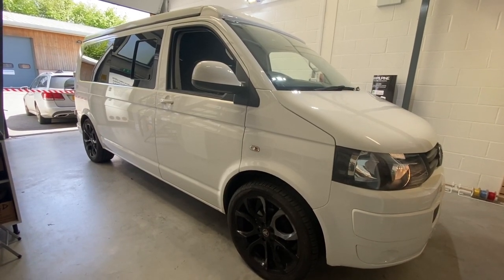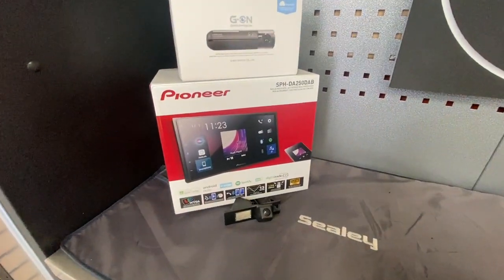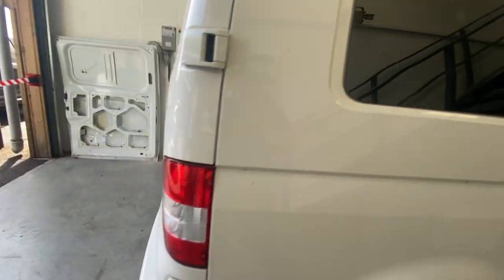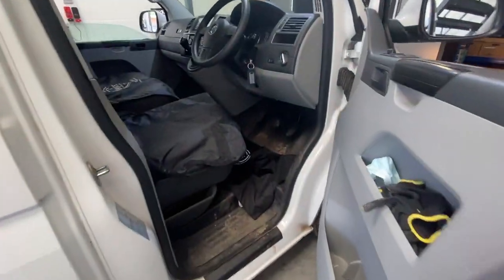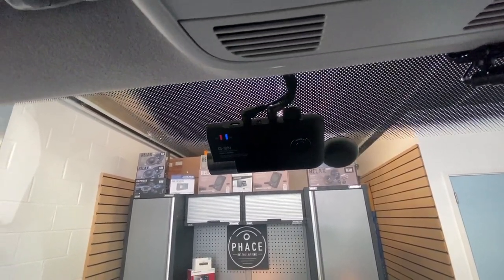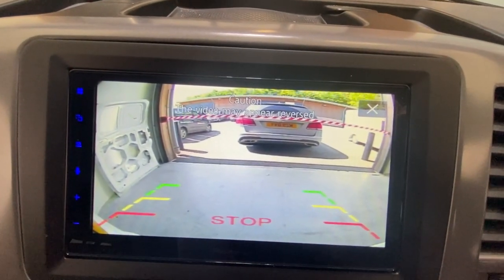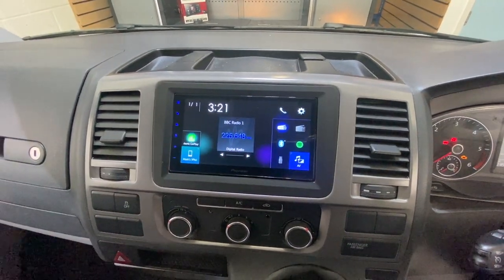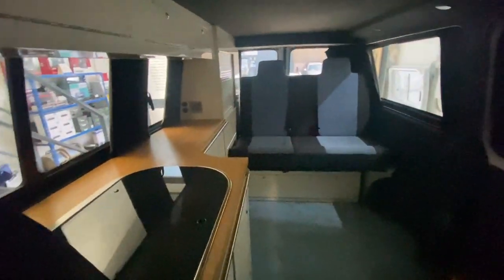VW TRANSPORTER T5 WITH PIONEER APPLE CARPLAY REVERSE CAMERA AND GNET DASH CAM HD 1080p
Bringing the technology in this vehicle up to the 21st century!
Our workshop is in Chudleigh, Devon